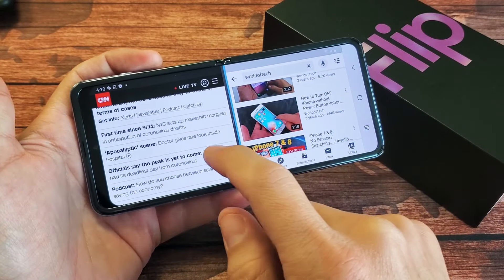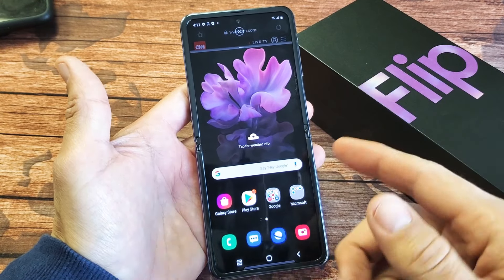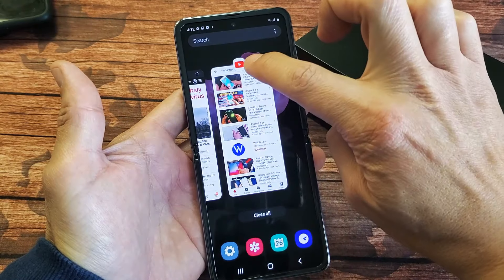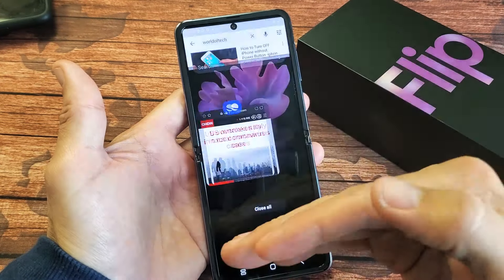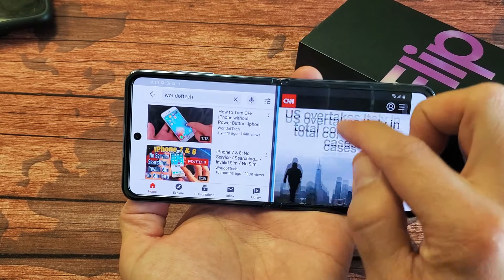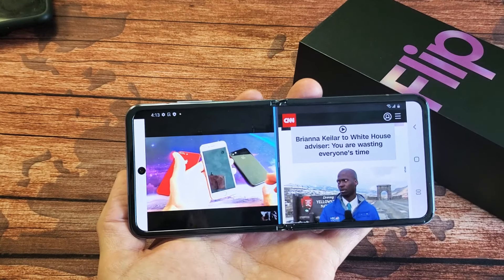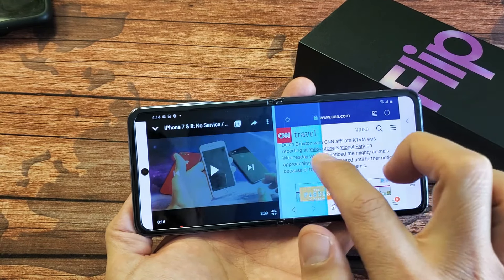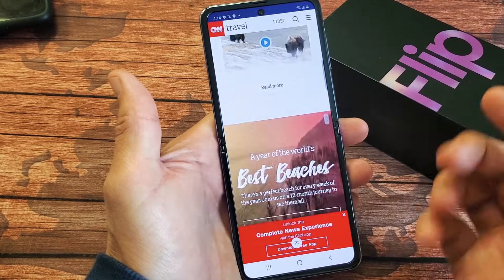Galaxy Z Flip: How to Use Split Screen View- Open 2 Apps Simultaneously (Multitasking Feature)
I show you how to use the split screen view on the Samsung Galaxy Z 'Flip. You will be able to multitask with 2 different apps the same time. This is one of my favorite features that iPhones don't have.